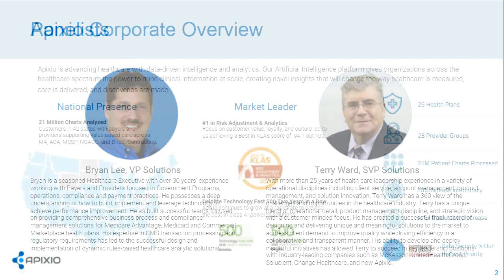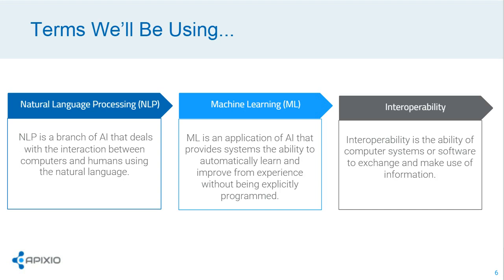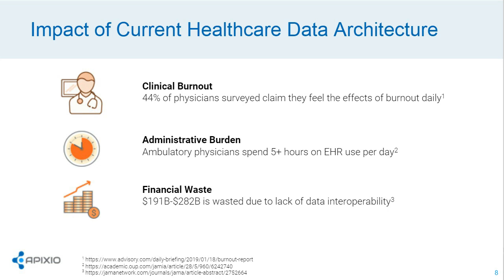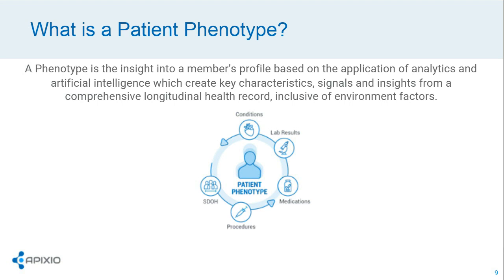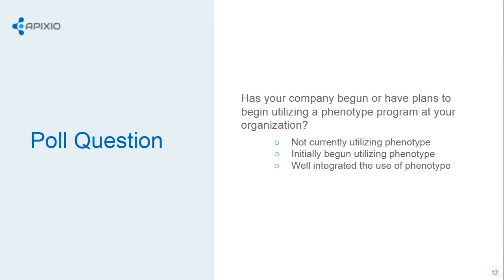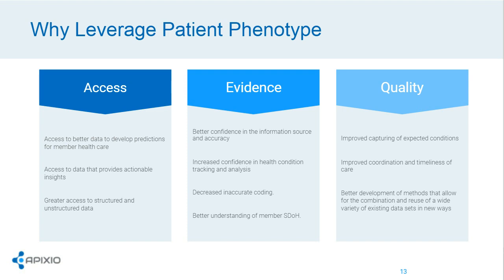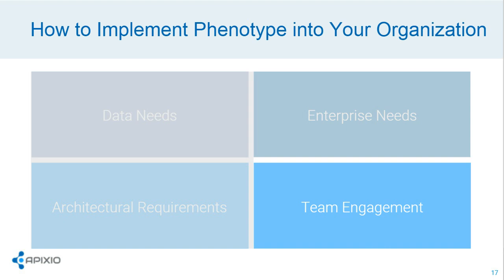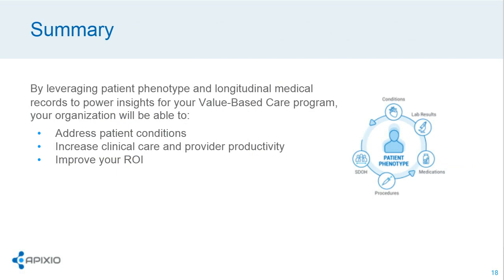How patient phenotyping can help power value-based care